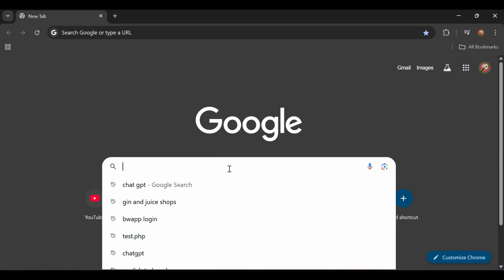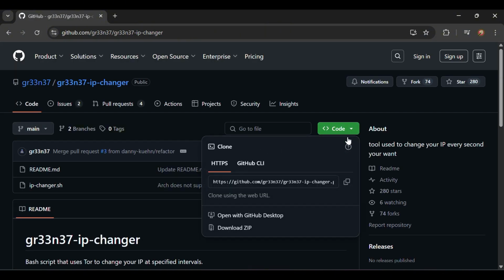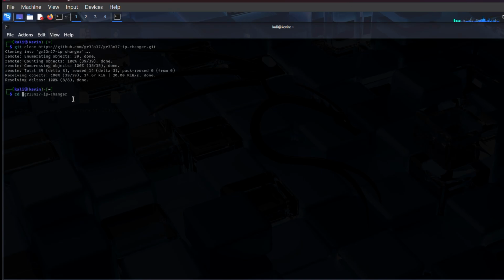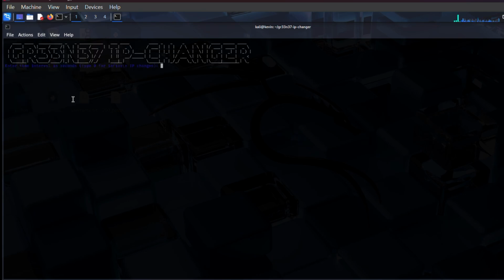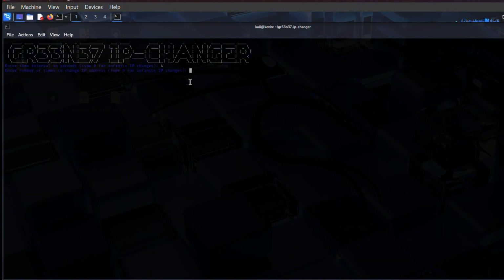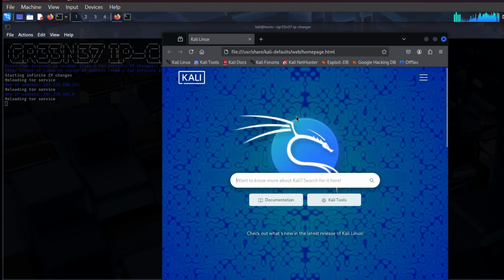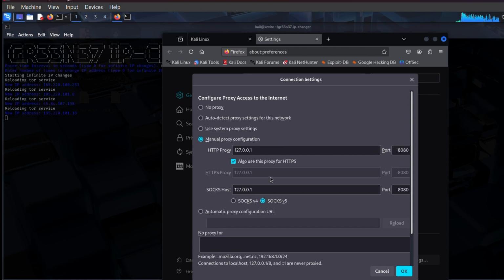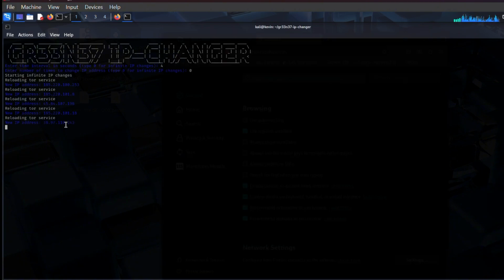How to Change Your IP Every 3 Seconds Automatically in Kali Linux!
Boost your online privacy and security with this powerful Kali Linux technique! In this video, we'll show you how to automate changing your IP address every 4 seconds, making it nearly impossible for anyone to track your online activities. Perfect for penetration testers, security enthusiasts, and anyone looking to protect their digital footprint. Learn how to stay anonymous online and enhance your privacy with this easy-to-follow tutorial.

[STEP 1: Clone the Tool – 0:26–1:10]
[STEP 2: Navigate and Install – 1:11–2:00]
[STEP 3: Run the Tool and Configure IP Change – 2:01–3:15]
[STEP 4: Proxy Setup in Browser or Tools – 3:16–4:30]
[OUTRO – 4:31–5:00]